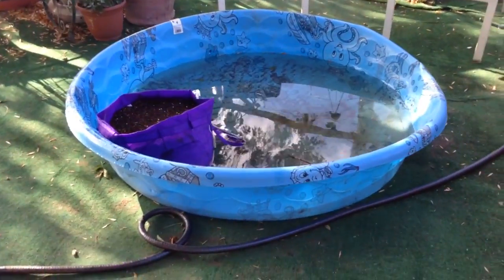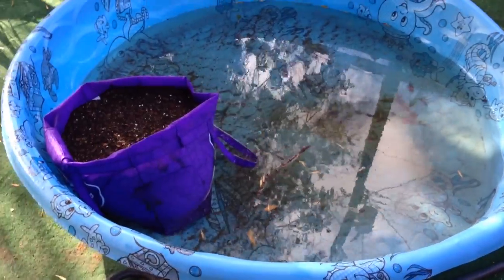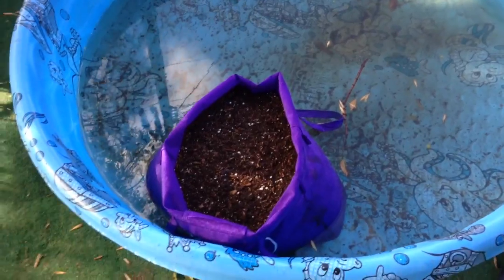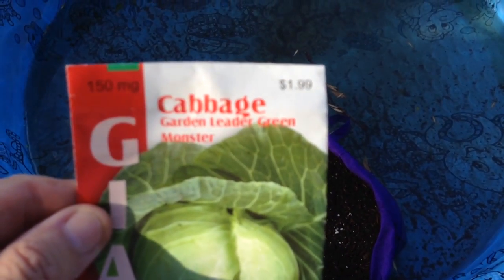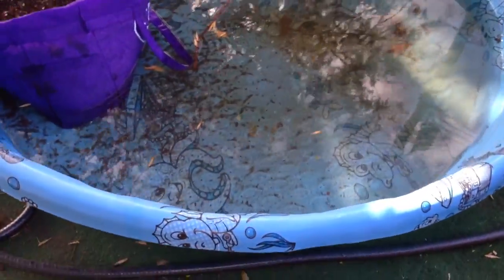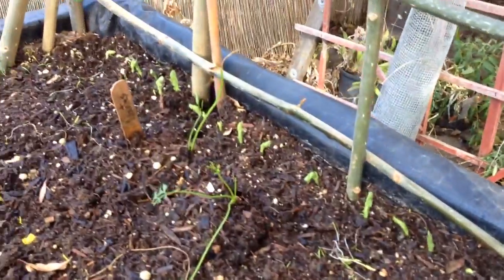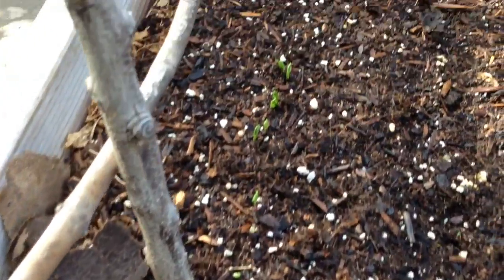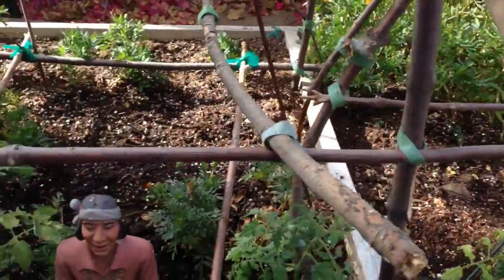Giant Cabbage in a Pool Experiment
Thanks to another YouTuber I'm trying this experiment with Giant Cabbage Seeds.